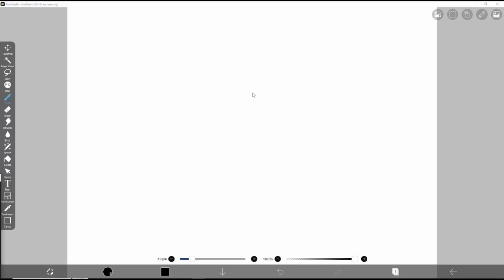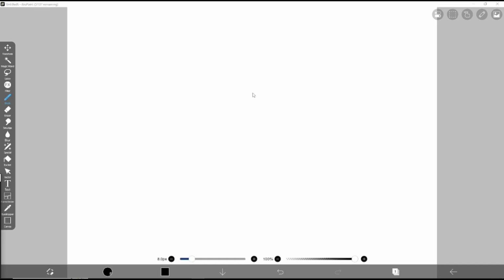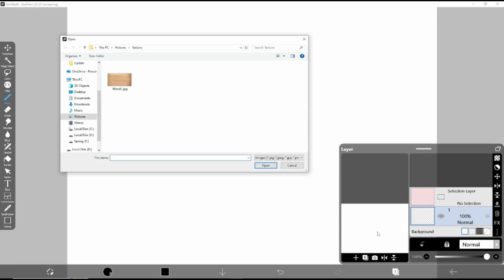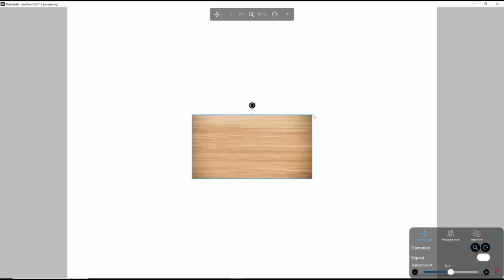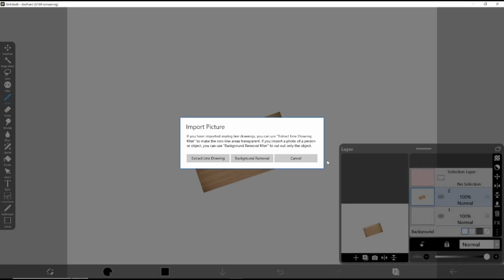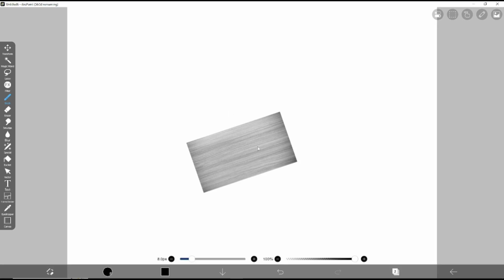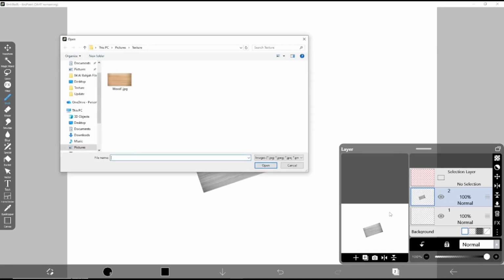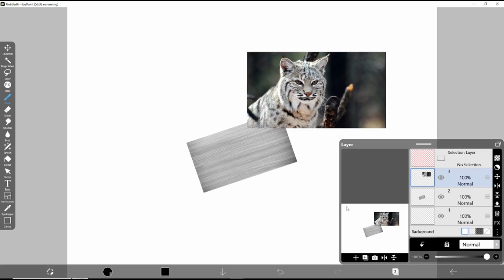Ibis Paint X How To Import Image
Learn how to import images in ibis paint x easily. Follow our step-by-step guide to enhance your digital art projects today!